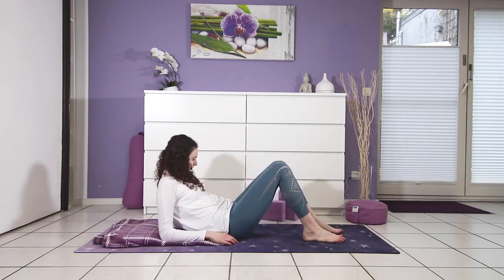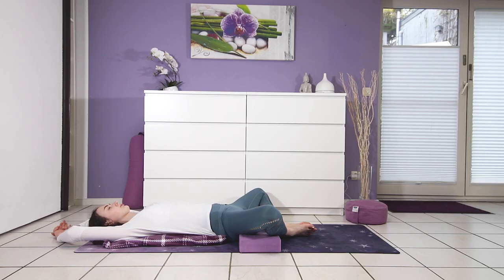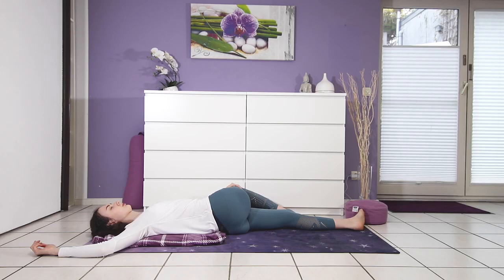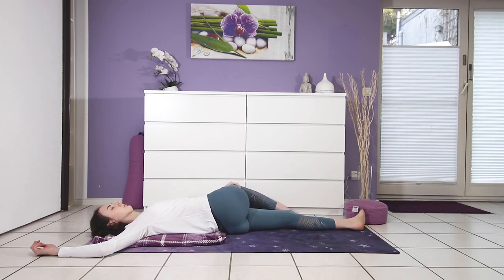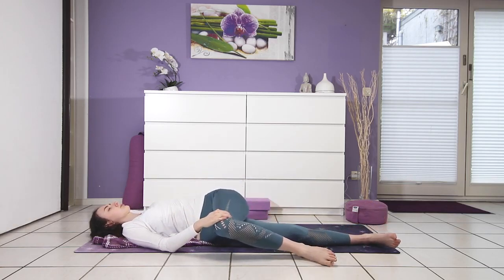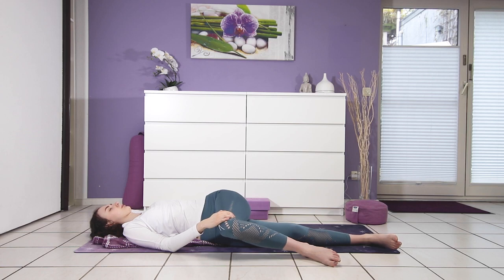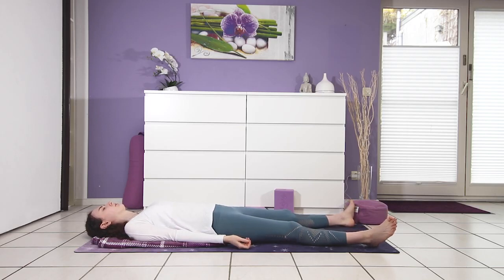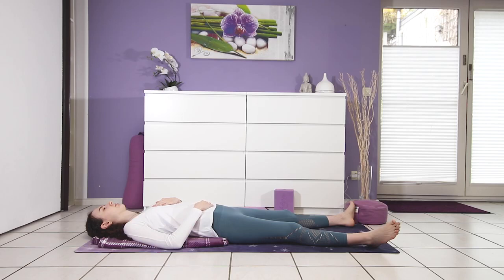Yin Yoga for Increased Neck and Shoulder Flexibility - Upper Body Yin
VIEWING.